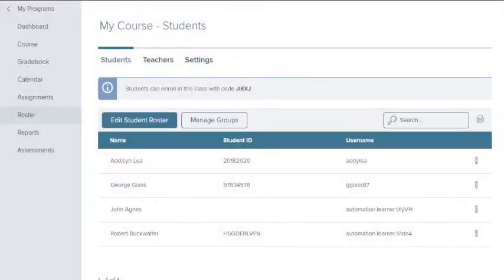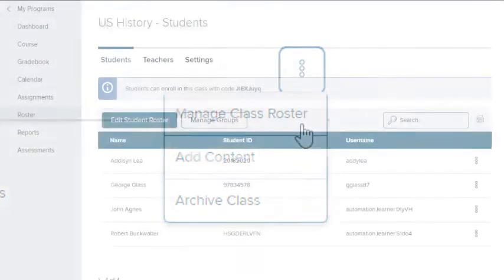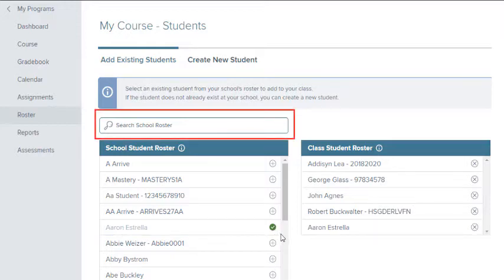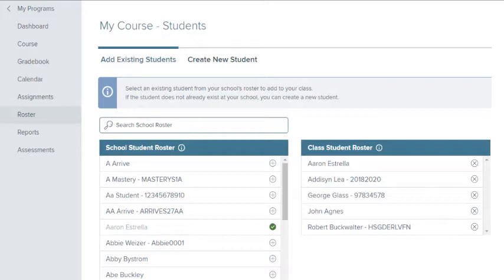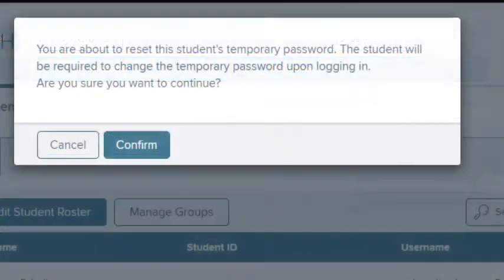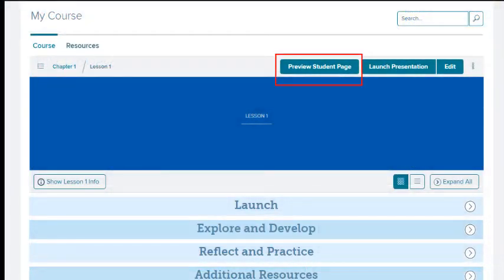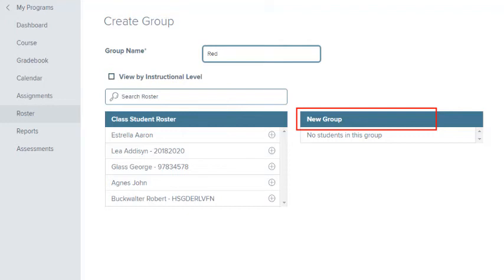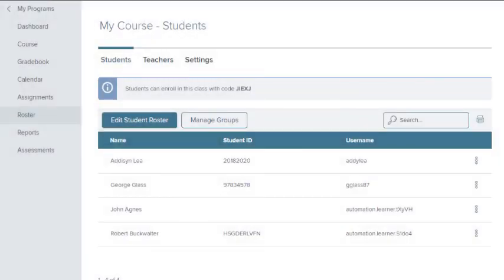Open Learning Platform - 2020 - Editing Student Roster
This video walks through how teachers add or remove students from a class, create student groups, and edit student information.